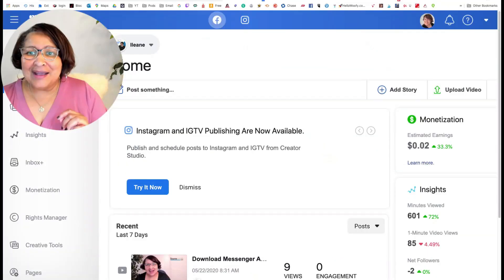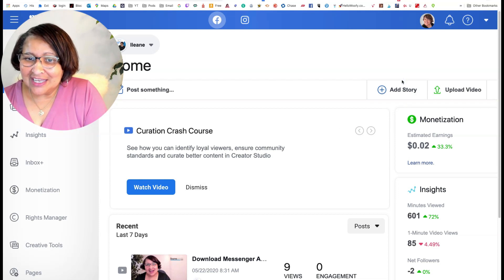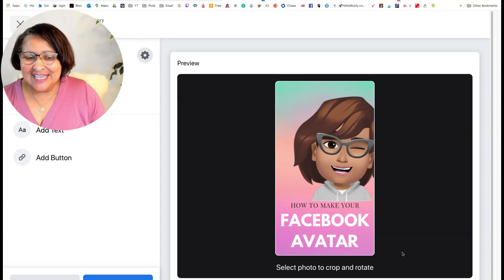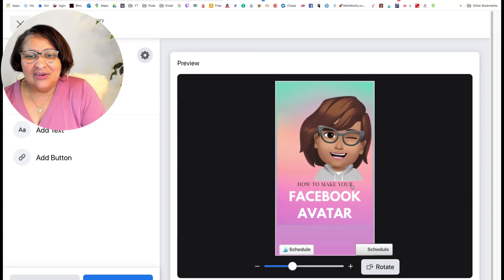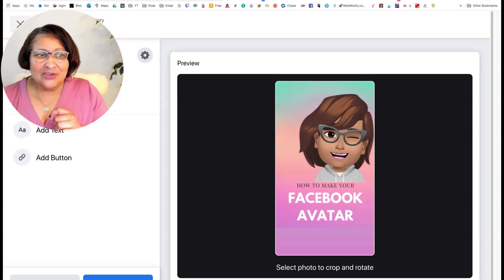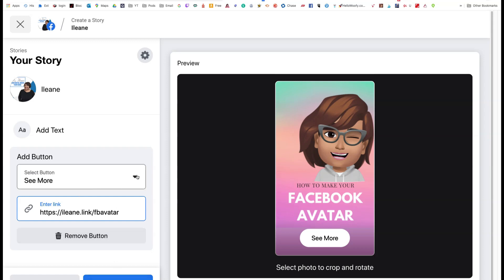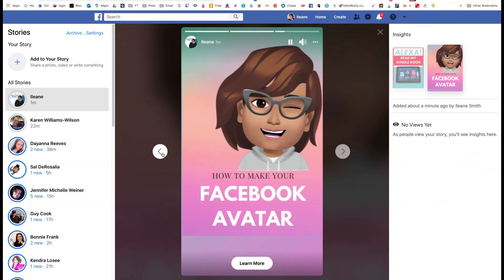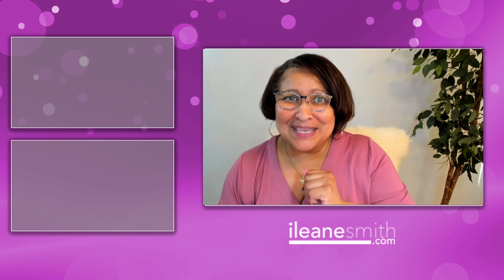Add Clickable Links to Facebook Page Stories from Desktop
Creators you can now add clickable links to Facebook Page Stories from desktop. If you have access to Facebook Creator Studio use this interface to create stories for your page.

0:00 Open Facebook Creator Studio
0:48 Add Story button on Desktop
1:36 Upload a photo from your computer
1:53 Resize and reposition your photo
3:20 Write Text on your image
3:51 Create a button that links to any webpage
5:03 Facebook Page Story Insights
5:23 Create a text only story